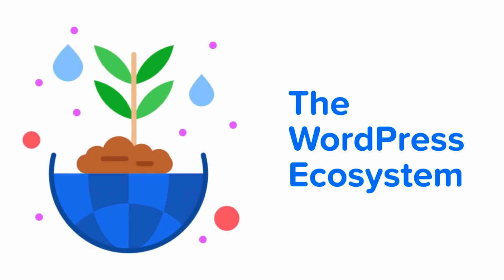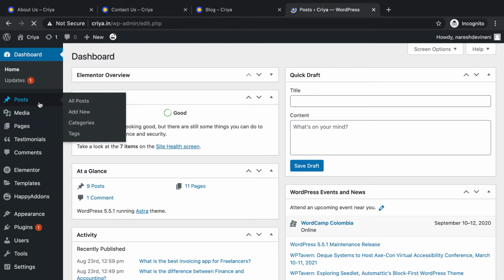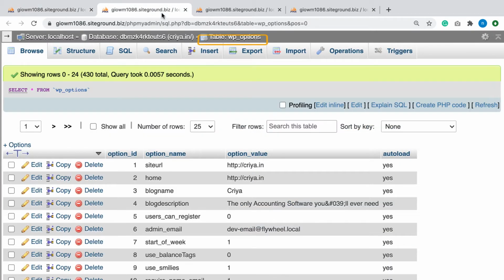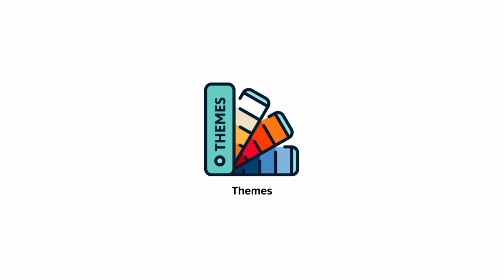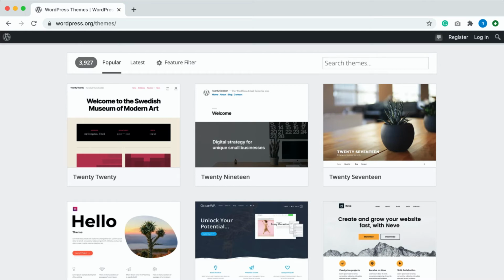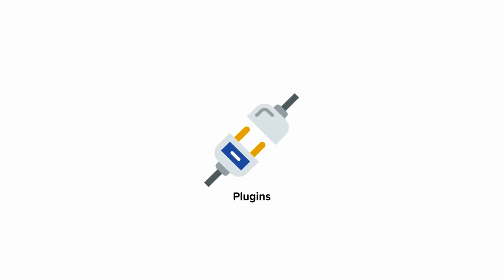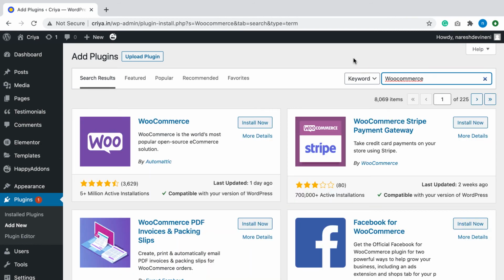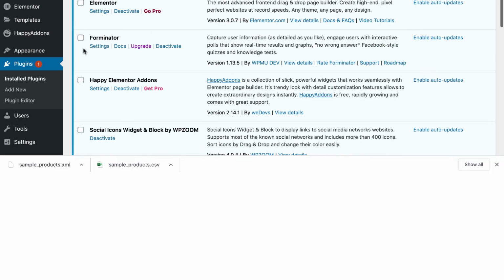The Ecosystem of WordPress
When you are learning about WordPress, you need to understand four concepts.

1. WordPress Admin Dashboard
2. WordPress Site's Database
3. WordPress Themes
4. WordPress Plugins

This video is all about understanding the responsibility of all those things and how they shape up WordPress.